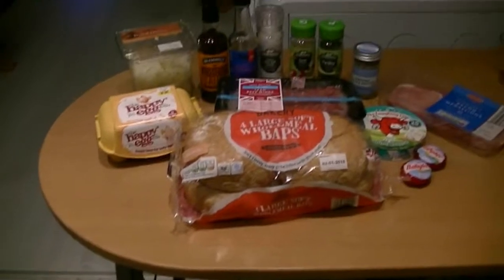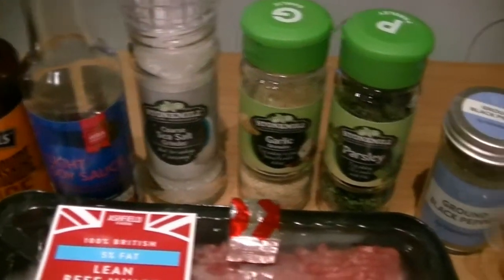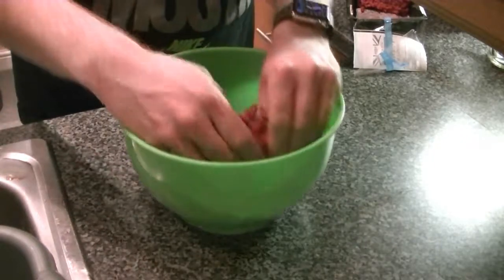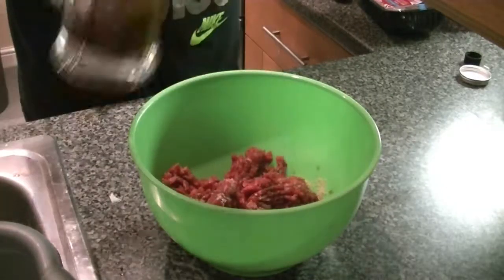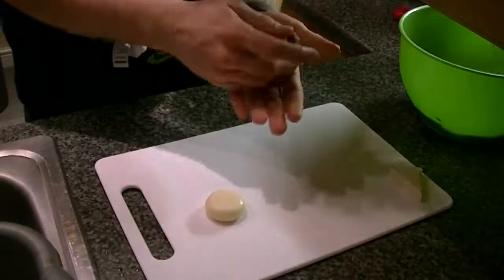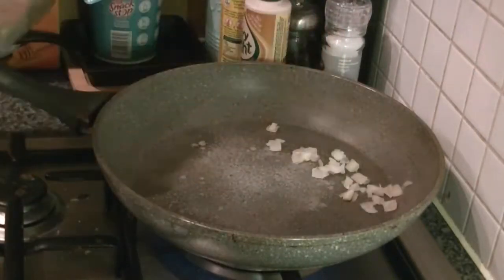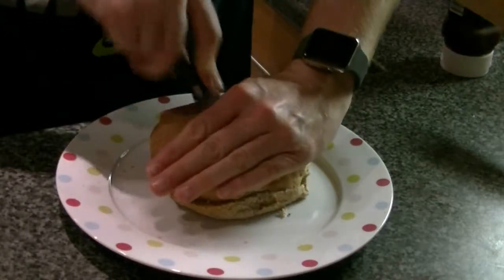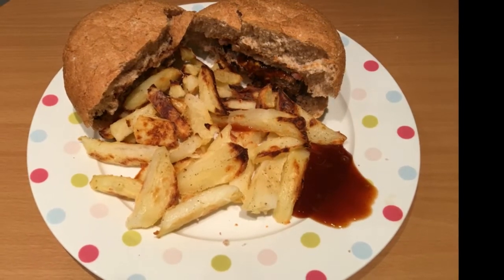How to cook: Slimming World Syn Free Melt in the Middle Cheesburgers!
What's up everyone, Phil here.

So, it's January, the Christmas and New Year buzz is over and it's time to get to the gym and try your hardest to keep that resolution you already regret making.

If you're craving that one last fast food fix then you can't go wrong with these cheese filled burgers. Homemade, hits the spot and, more importantly, surprisingly healthy.